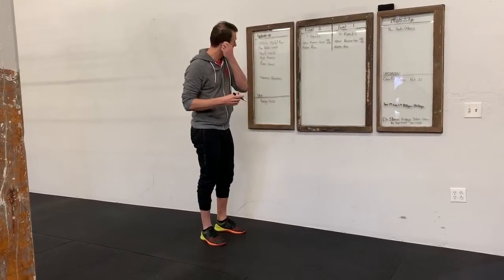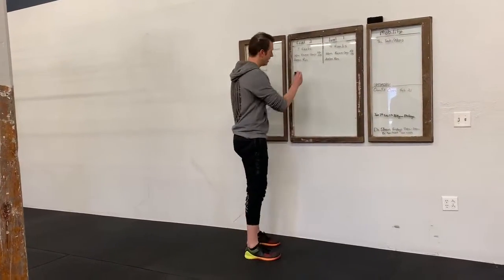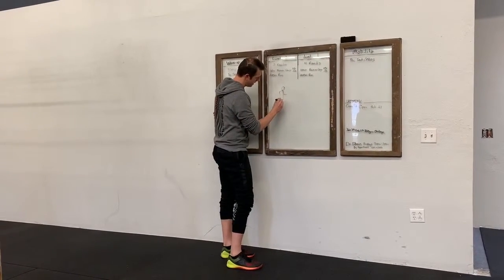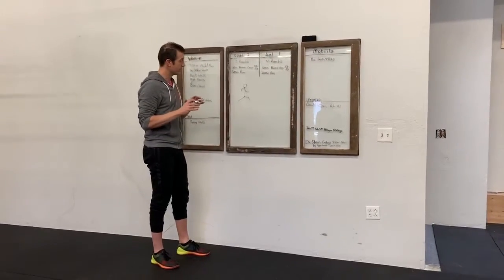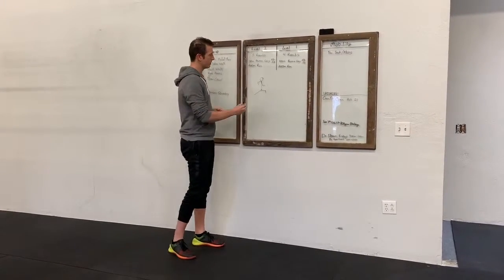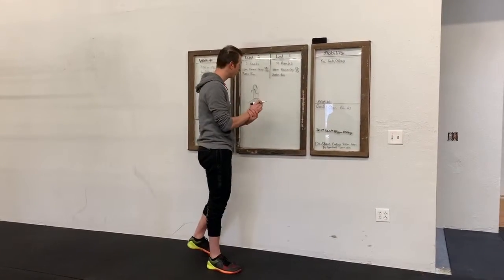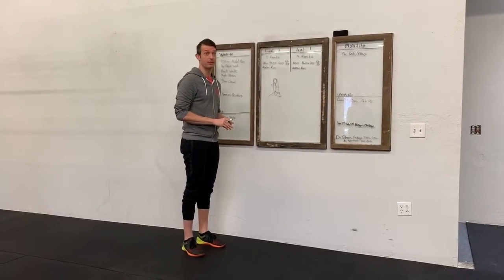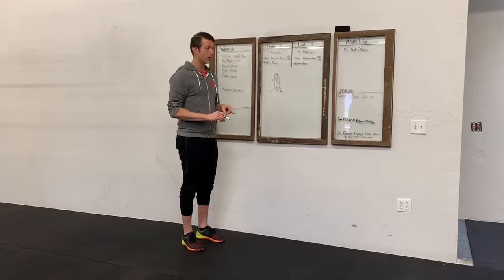How NOT to run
Part 1of some basics in improving your running technique.